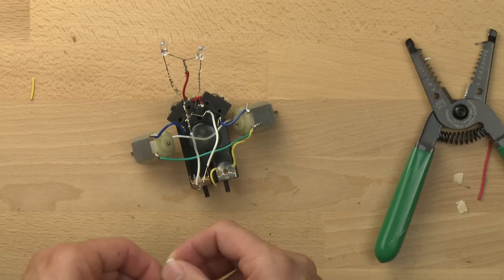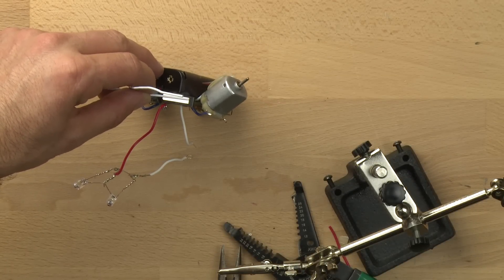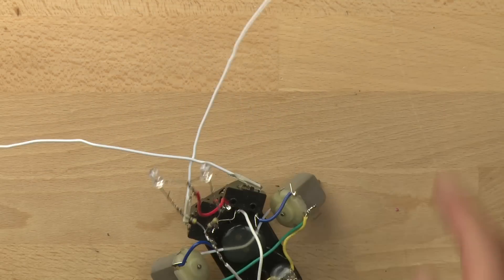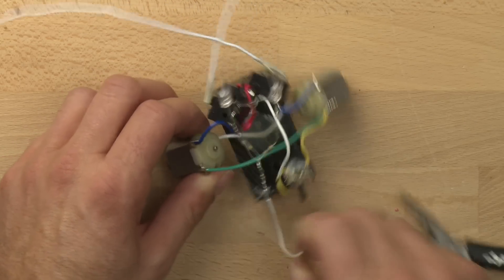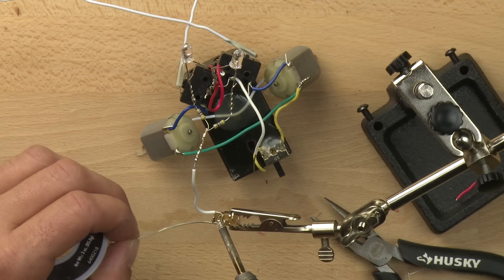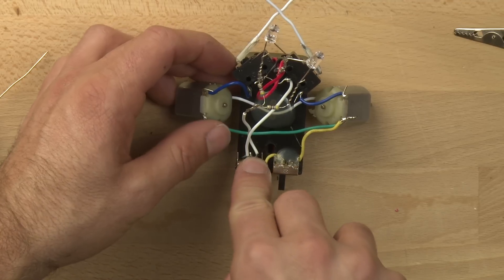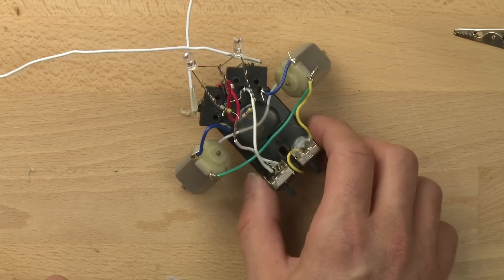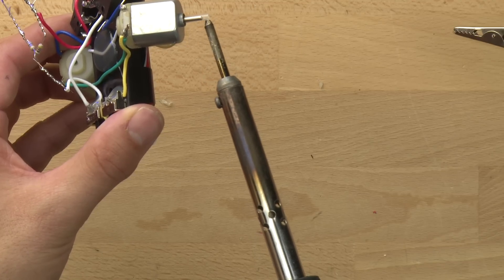Spout antennae and tail | Home-made robots | Electrical engineering | Khan Academy